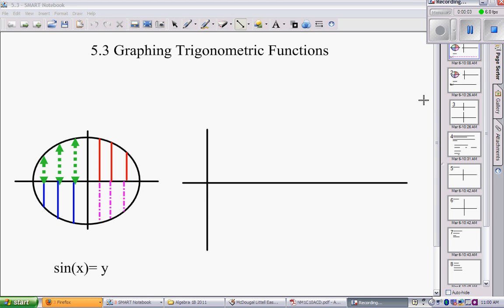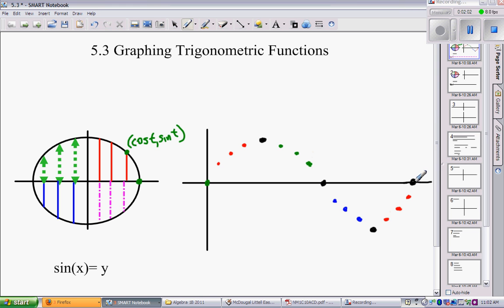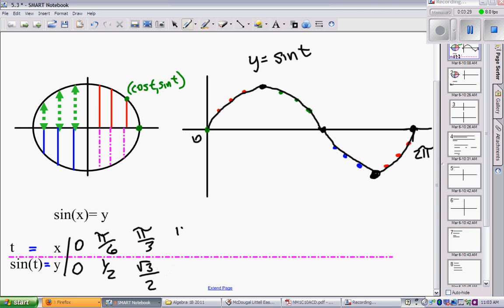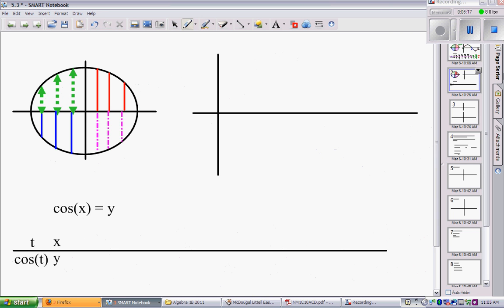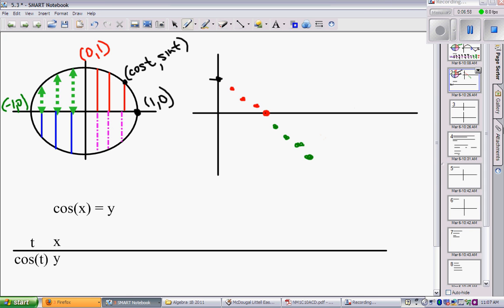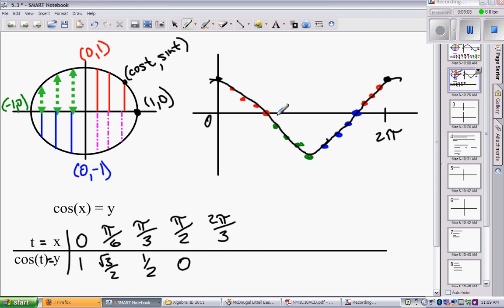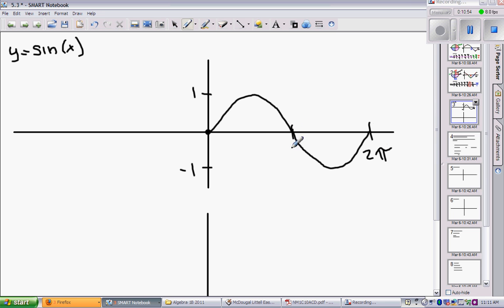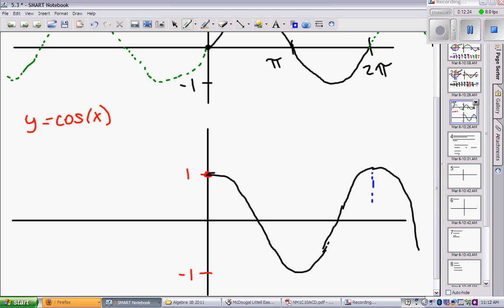5 3 part 1